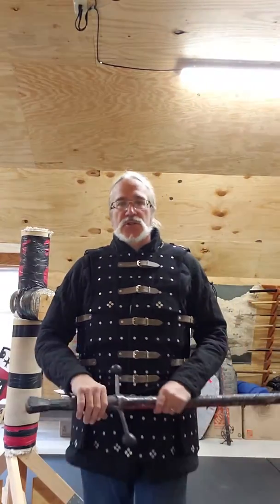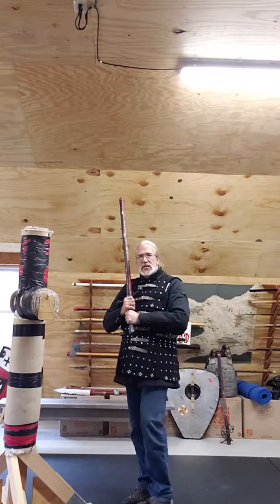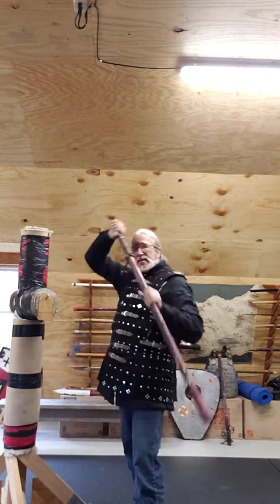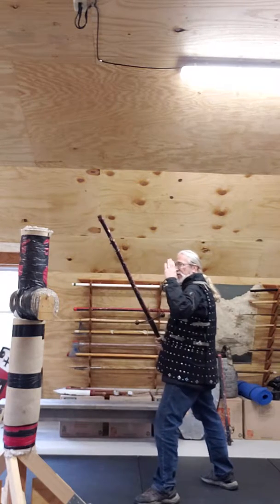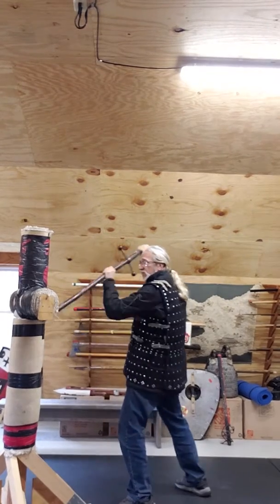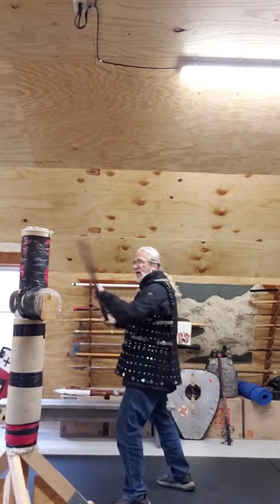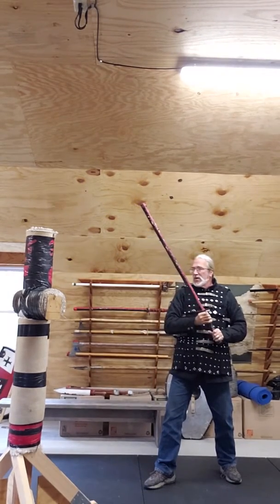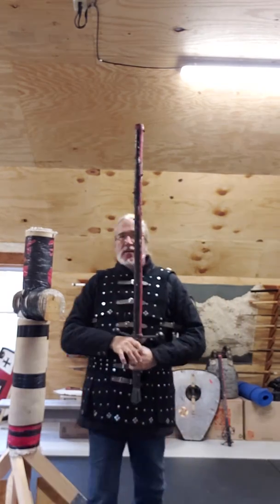A half swording kata #1